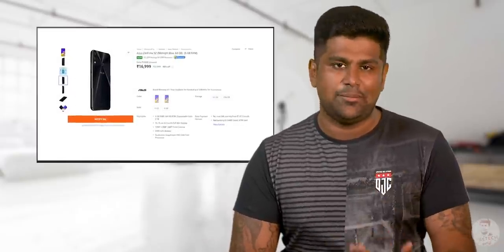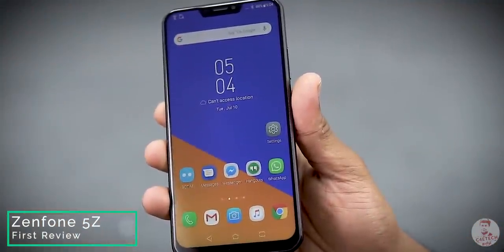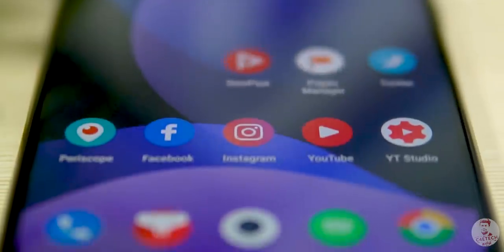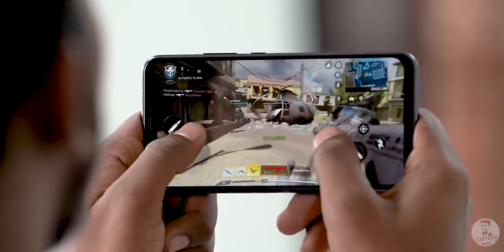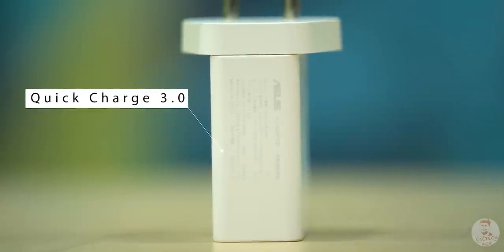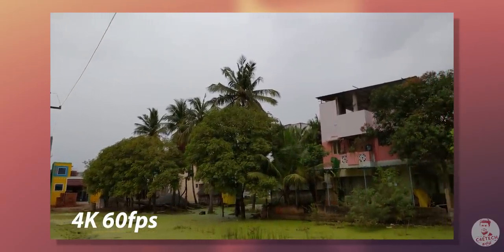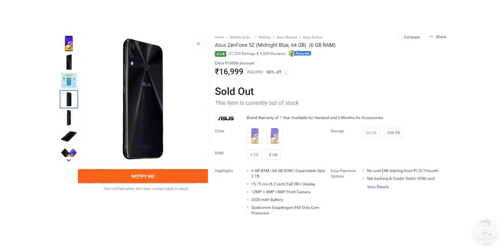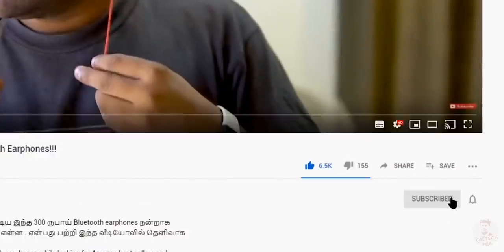2020 ல Worth -ஆ ? - ASUS Zenfone 5z 2nd Review! (தமிழ்)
இந்த வீடியோவில் Zenfone 5z -இன் 2nd Review -ஐ காணலாம்.

It's been about a year and a half since Asus launched their flagship Zenfone 5z in India and recently it’s been selling for at a drastically lower price point. Today, I re-review the Zenfone 5z and find out how this flagship phone from 2018 fares by today’s standards.

The Asus Zenfone 5z comes with a 6.2 inch IPS LCD display with a Full HD+ Resolution. There is a notch uptop which houses the 8MP selfie camera and other front facing sensors. The fingerprint sensor is on the back and it is a capacitive sensor which can unlock in 0.3 seconds .

Internally the Asus Zenfone 5z is powered by the Snapdragon 845 chip and is paired with 4/6/8 GB RAM and 64/128/256GB of internal storage. A Micro SD card slot is available for an expanded storage upto 1TB.

As of battery, we have a 3300mAh battery here and supports Quick Charge 3.0 for fast charging. The Zenfone 5z comes with support for NFC and the headphone jack is retained. We’ve also got dual front firing speakers for better audio.

As for cameras, the Zenfone 5z has a dual camera setup to the back. We have the new 12MP Sony IMX383 sensor with an f1.8 lens, that’s the primary and a secondary 8MP ultrawide camera.

The Asus Zenfone 5z runs on Zen UI based on Android 10.
if you liked my "2020 ல Worth -ஆ ? Comments are welcome too :)

Music Credits
Intro - Gemini Fire Inside (Elliot Berger Remix)